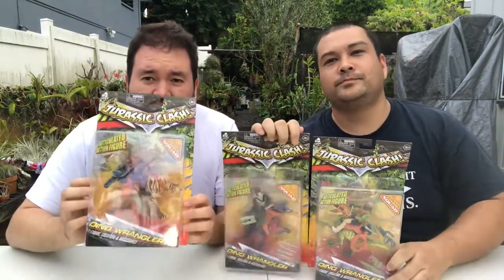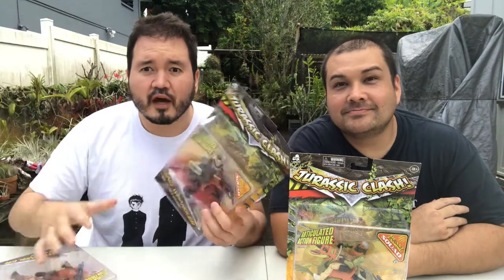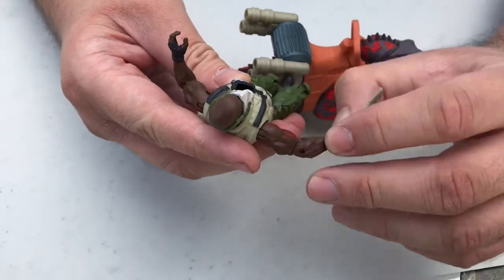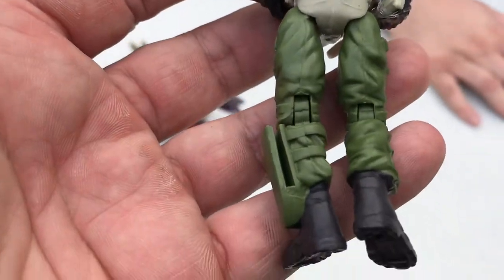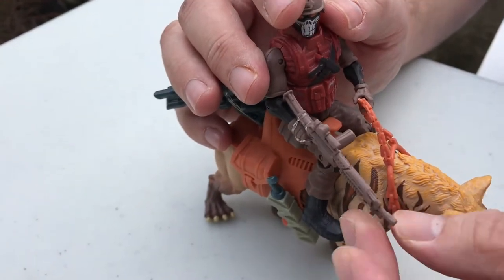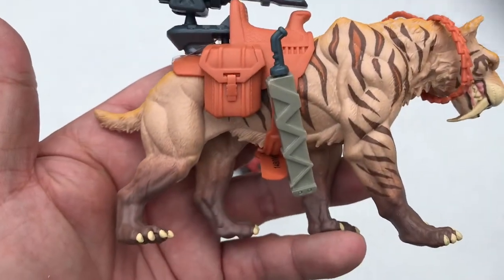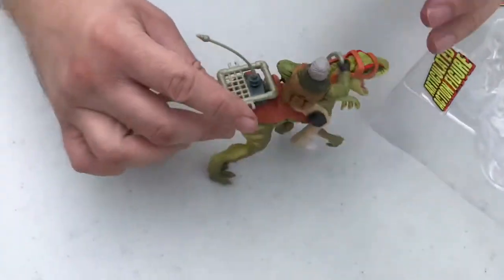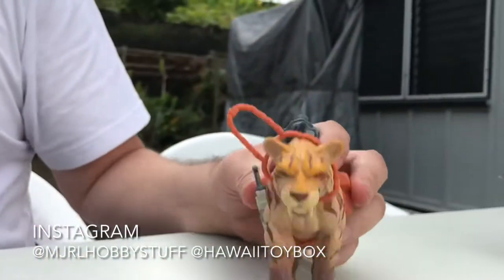Jurassic Clash Unboxing!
Simple: Soldier guys with guns knives and rockets, riding on the backs of dinosaurs! YES!